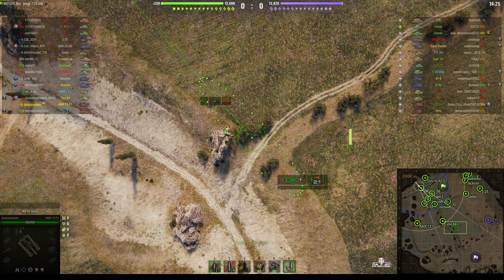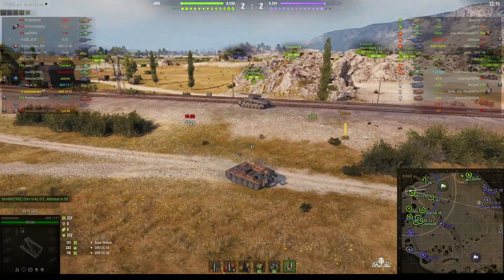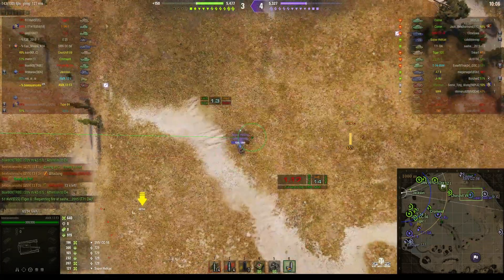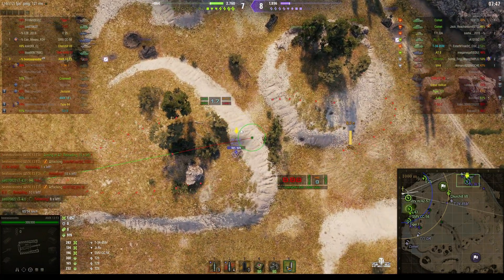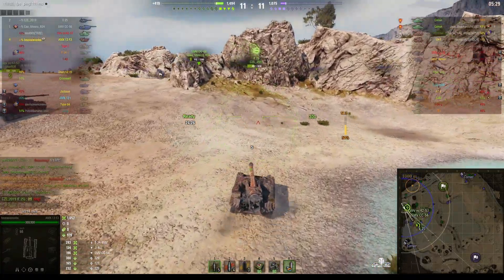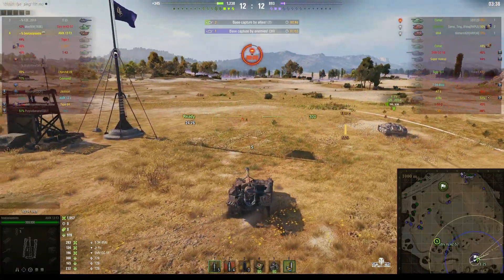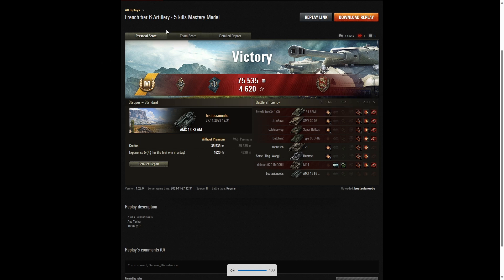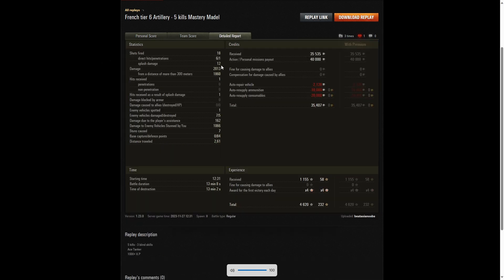AMX 13 F3 AM - beatasianoobs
This replay is from 27 November 2023 on Steppes. The player was beatasianoobs in the AMX 13 F3 AM.

Video Contents
00:00 Intro
00:21 Battle
14:01 Results